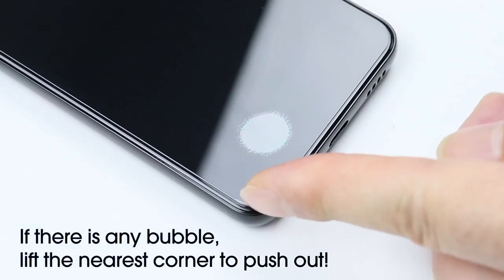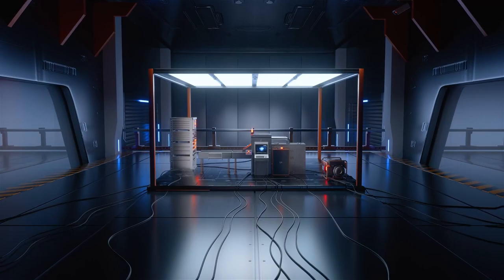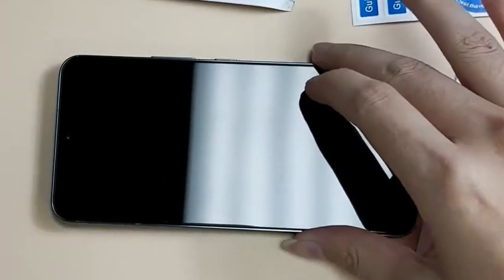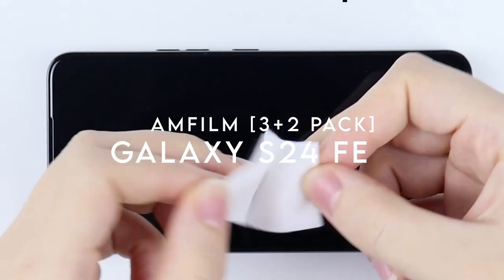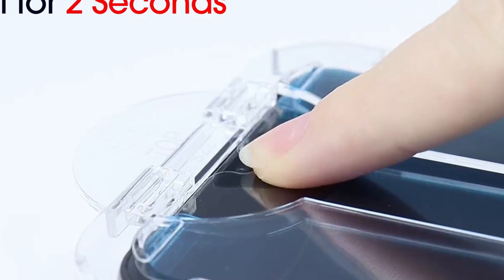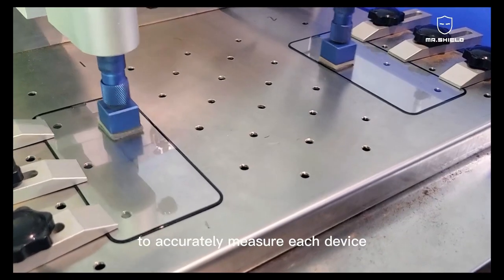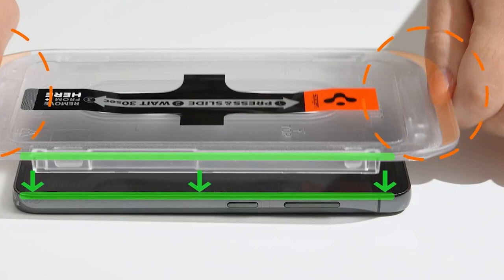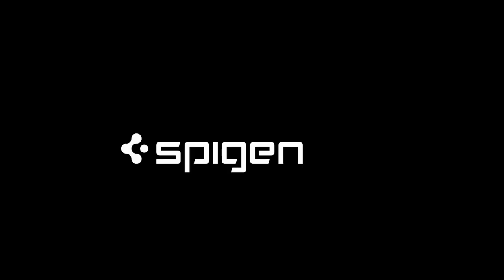Top 5 Best Galaxy S24 FE Screen Protectors [2025]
Let's talk about the Best Galaxy S24 FE Screen Protectors . I have made a list of Best Galaxy S24 FE Screen Protectors which will help you decide which one to choose.

Quick Links: ✅✅✅

5: LϟK [3 Pack] 0:20
4: Slanku 1:20
3: amFilm [3+2 Pack] 2:11
2: Mr.Shield 3:20
1: Spigen Tempered Glass 4:04

I have prepared this video guide to Best Galaxy S24 FE Screen Protectors to give you the ins and outs to help you make the right choice. So let's get started.